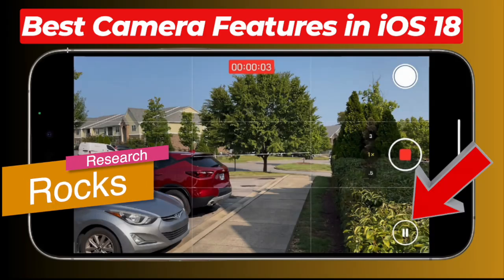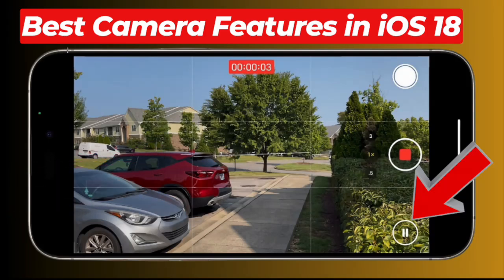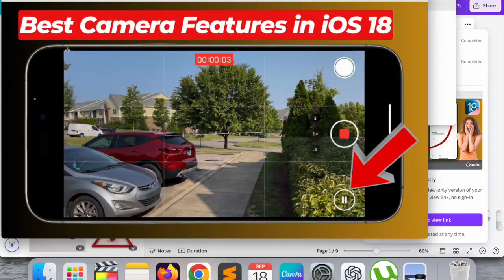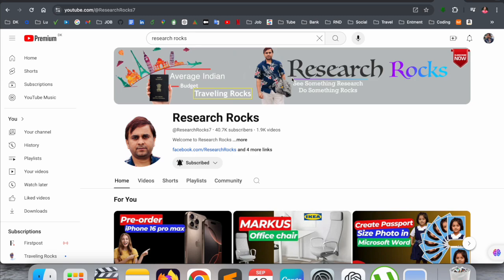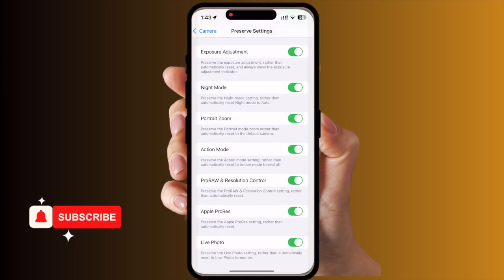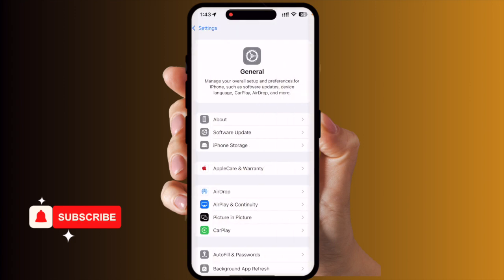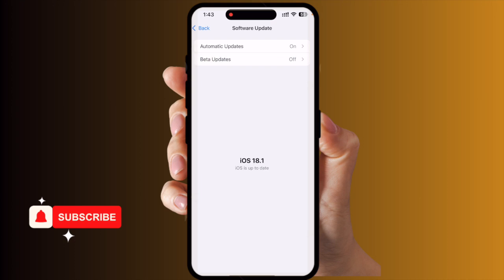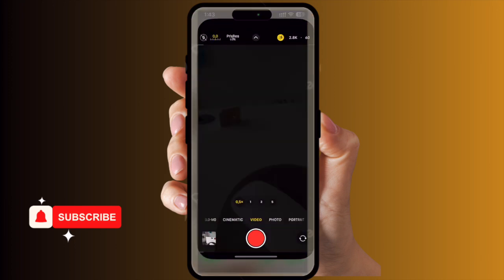Best iPhone Camera Features You Must Try 📸 Hidden Tricks & Pro Tips for Better Photos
Want to take stunning photos with your iPhone? 📸 In this video, I’ll show you the best iPhone camera features, hidden camera tricks, and pro tips that most users never use. Learn how to improve photo quality, unlock hidden camera settings, use advanced photography features, and capture professional-looking shots directly from your iPhone camera app.

🔥 In this video:
✔ Best iPhone camera settings
✔ Hidden iPhone camera tricks
✔ Pro photography tips for iPhone users
✔ Secret camera features you should enable
✔ How to take better photos with iPhone
Whether you use your iPhone for photography, social media, content creation, or everyday photos, these camera tips will help you level up instantly.

📢 Share this with friends who love mobile photography

best iPhone camera features
iPhone photography tips
iPhone camera settings
how to take better photos on iPhone
iPhone camera hacks
iPhone photo tricks
secret iPhone features
professional iPhone photography
best camera settings for iPhone